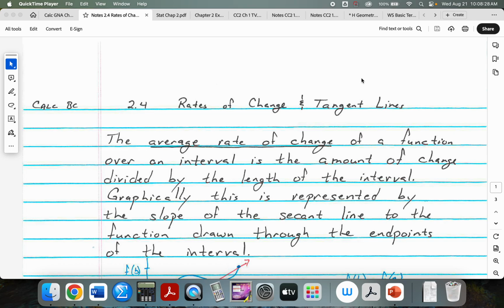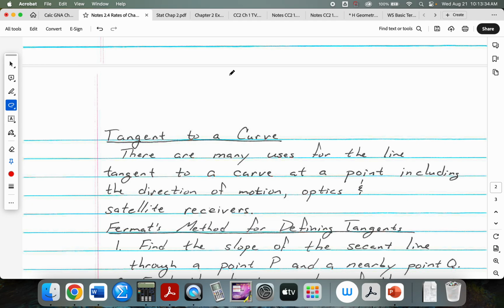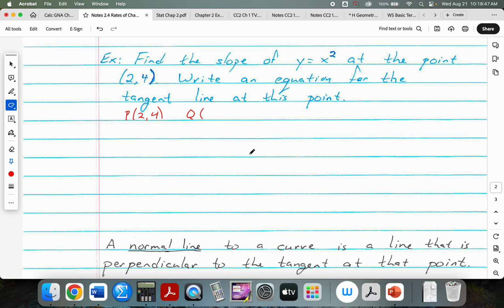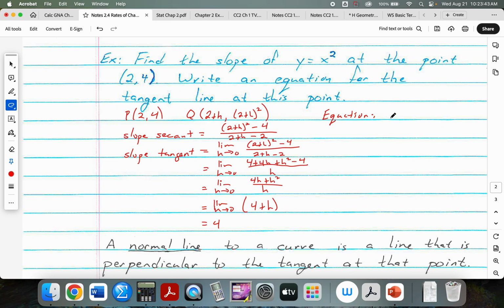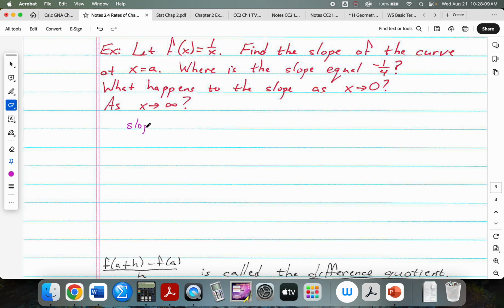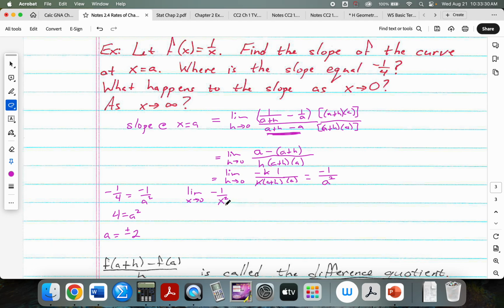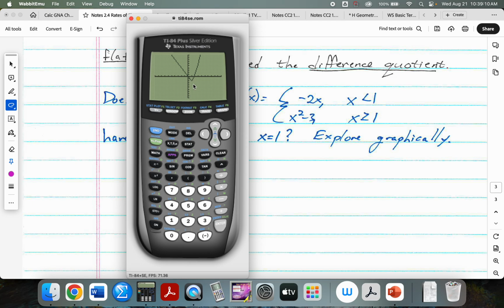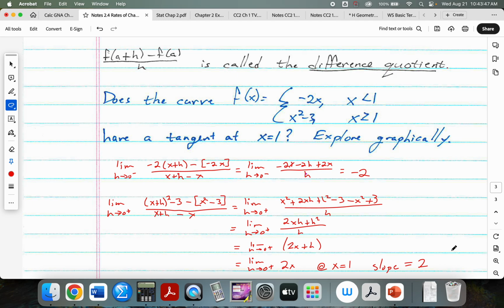Calc BC Aug 21